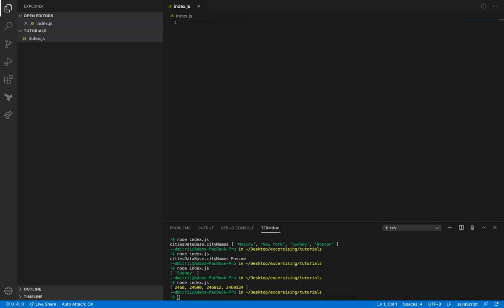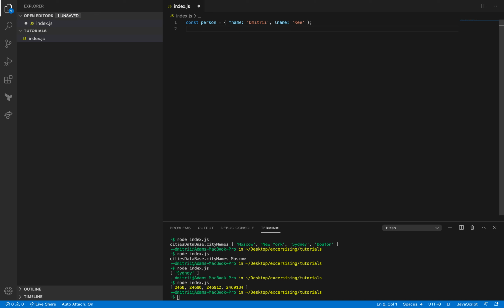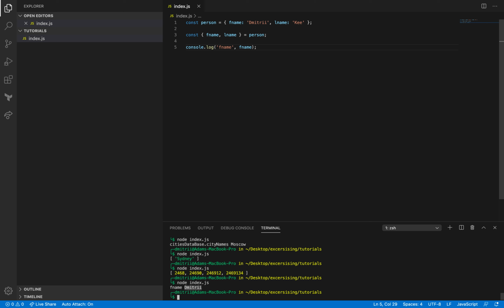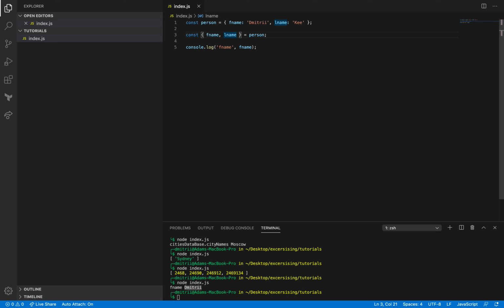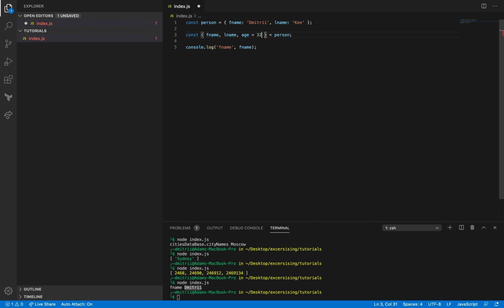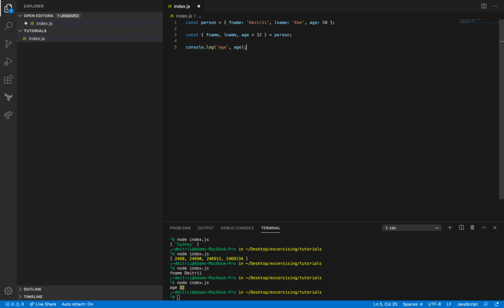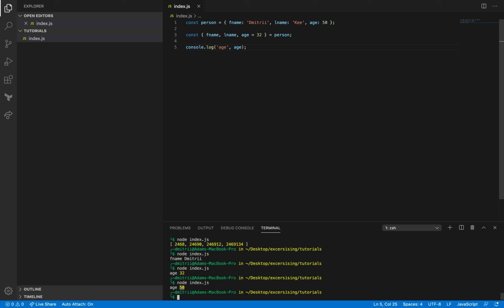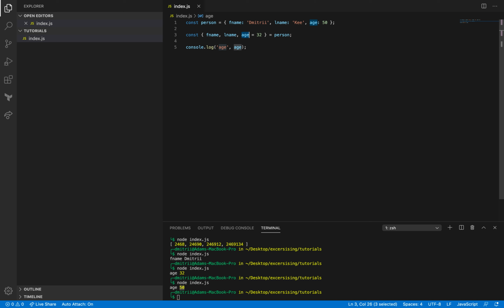JavaScript tutorial 21 - an object destructuring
This tutorial describes an object destructuring feature.